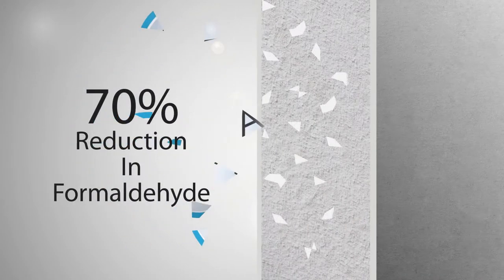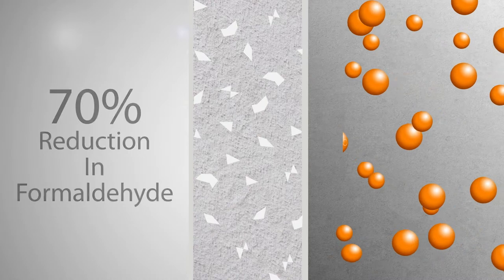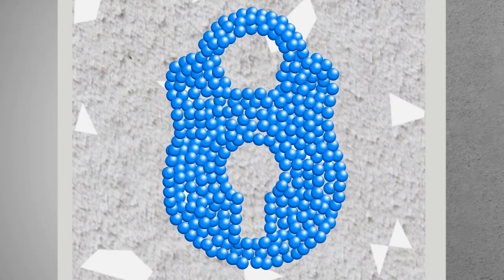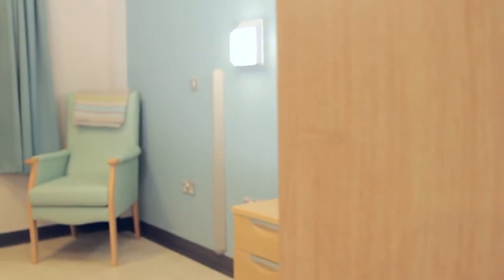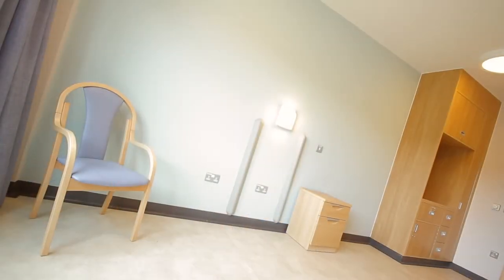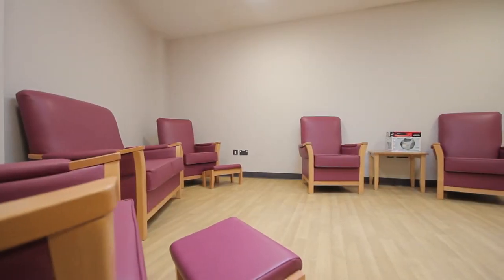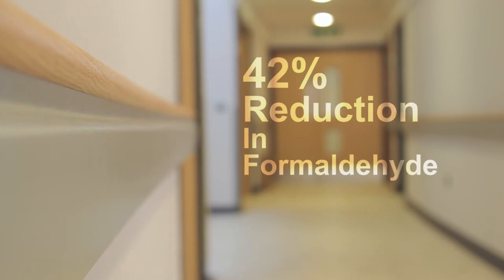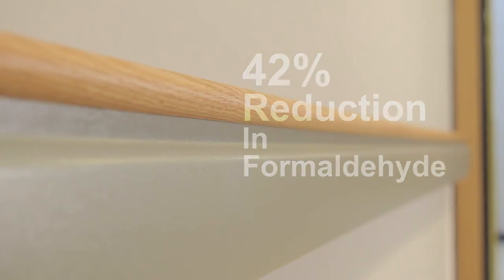Case Study - ACTIVair - St Mary's Hospital | British Gypsum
British Gypsum ceiling tiles and plasterboard products have been used to help create a healthy indoor environment for patients, visitors and employees at a new unit of St Mary’s Hospital, Kettering.

When faced with the challenge of developing an interior that is as conducive to patient recovery as possible, main contractor, Balfour Beatty, made air quality one of its key considerations. After turning to British Gypsum for a solution, a system containing the manufacturer’s innovative ACTIVair technology was specified alongside a range of interior lining systems to meet the hospitals acoustic and impact resistance requirements.

ACTIVair technology is designed specifically to decompose formaldehyde emissions into non-harmful inert compounds, thus eliminating the risk of re-emission.